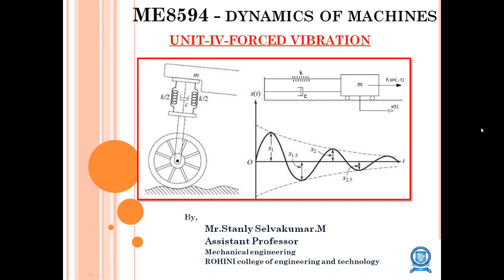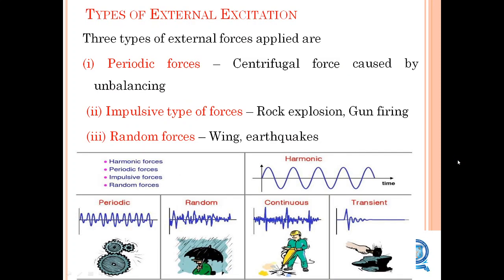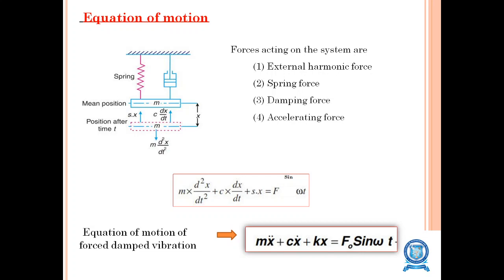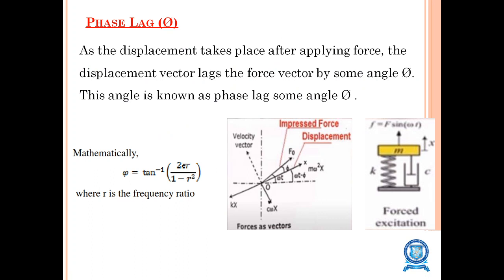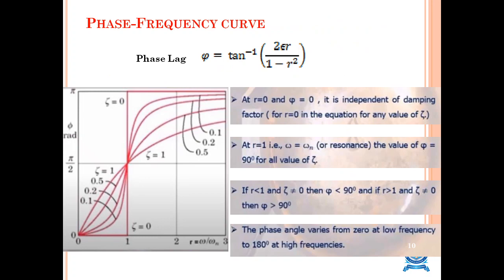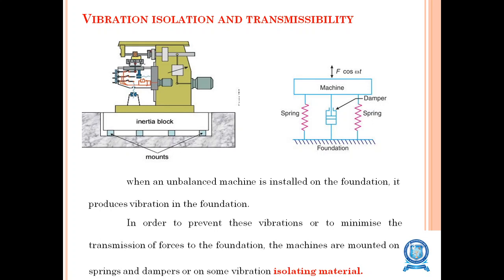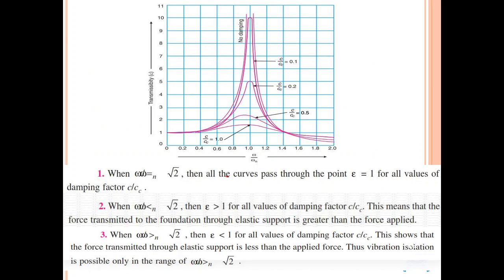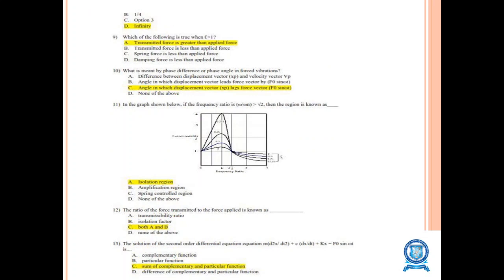ME8594​ UNIT IV DYNAMICS OF MACHINES PART II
VIBRATIONS
BY
MR. M. STANLY SELVAKUMAR,
AP/MECH,
RCET